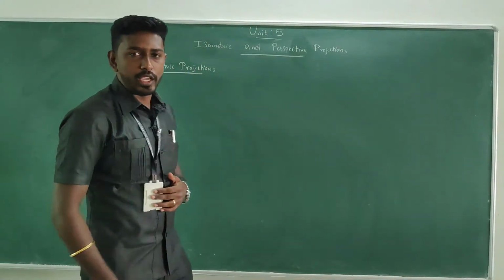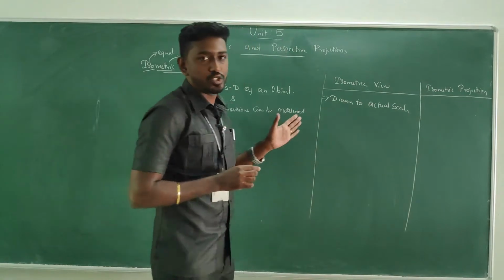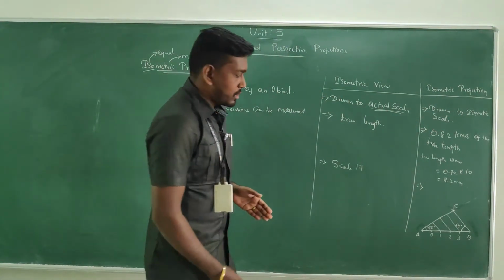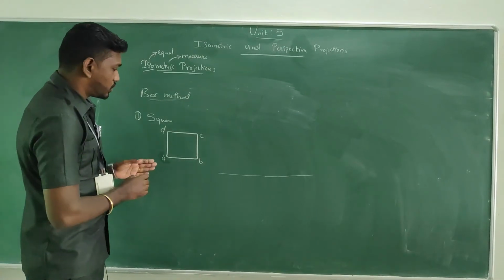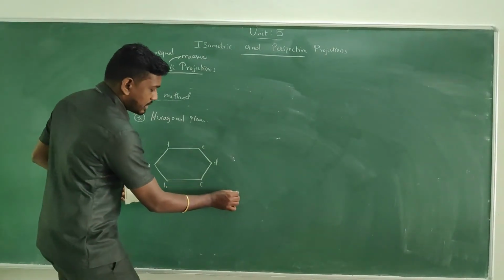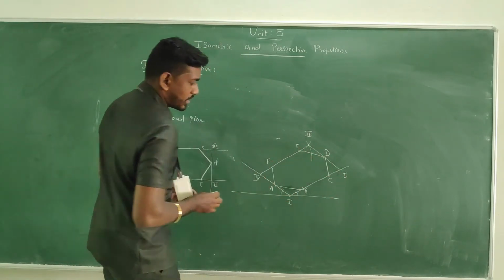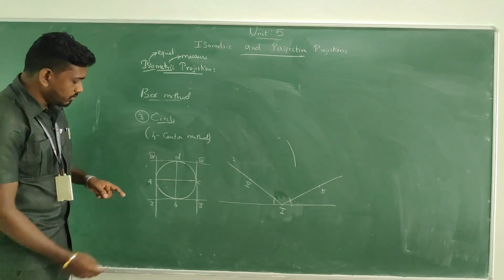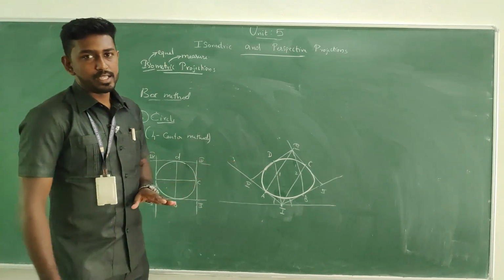Introduction to Isometric Projection|Unit:5